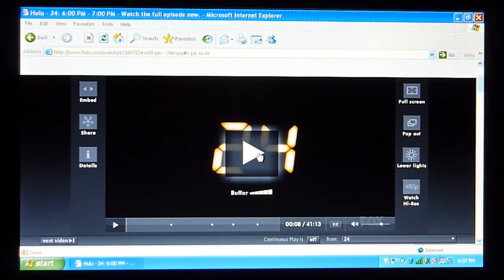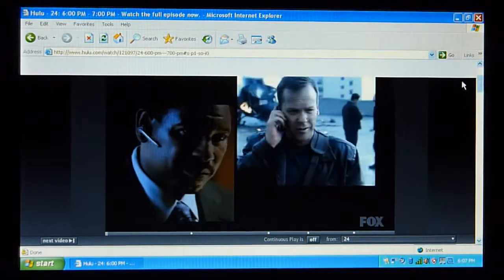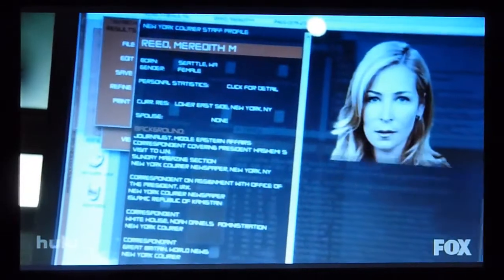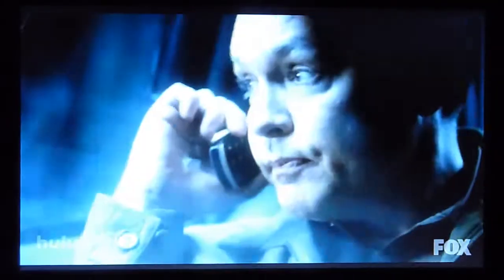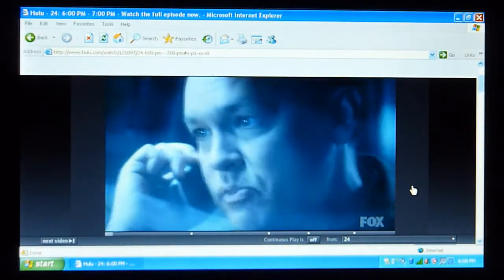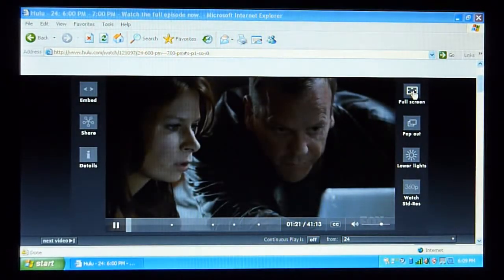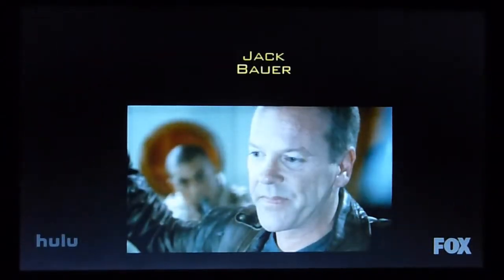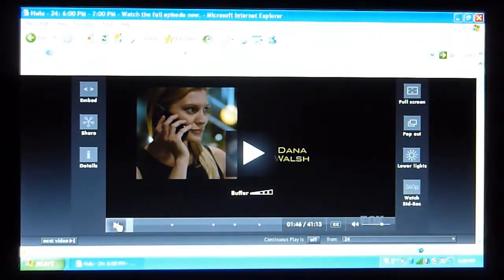Dell Mini 1012 Review - Hulu playback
jRin.net shows how smooth Hulu playback is on the Dell Mini 1012 using the latest Flash 10.1 beta 2